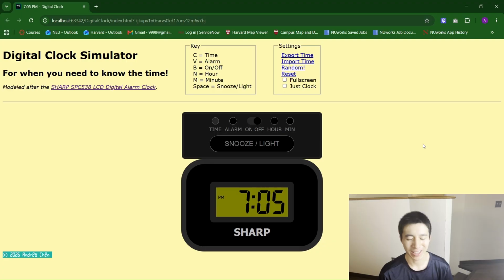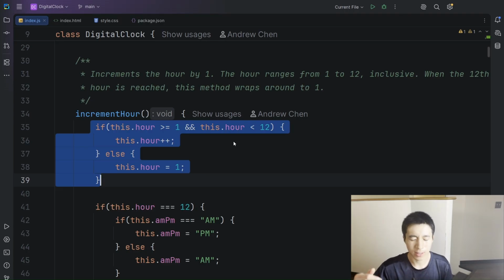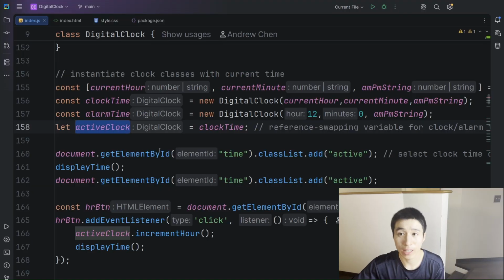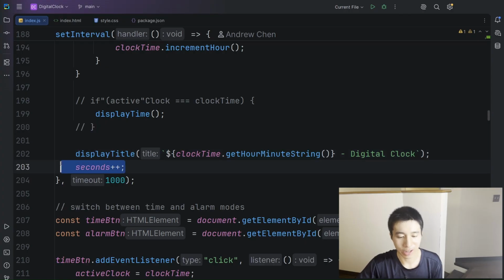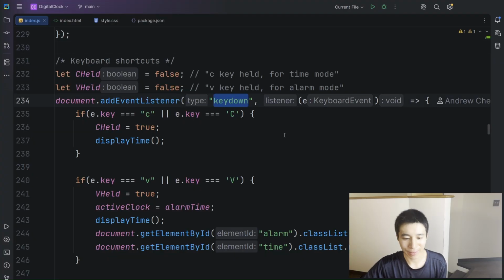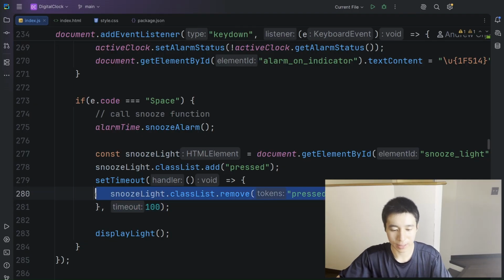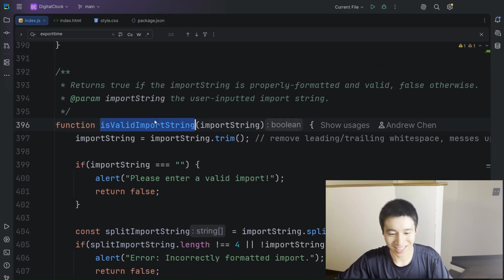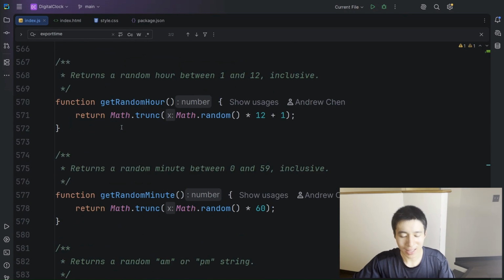How I Made an Alarm Clock in JavaScript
Time is a construct. Watch me construct this construct in JavaScript.